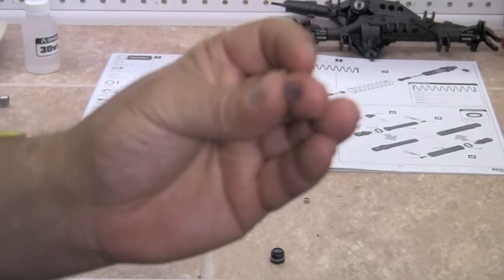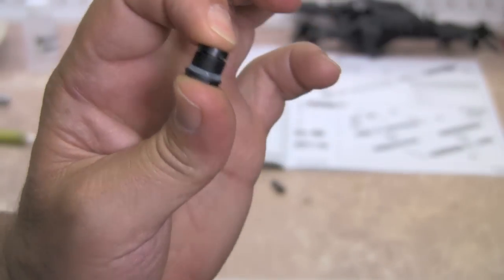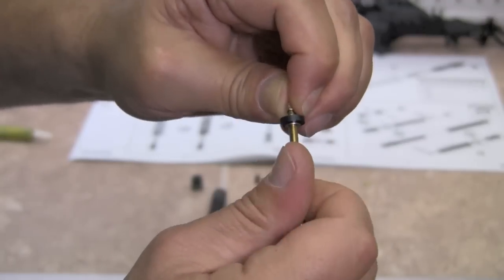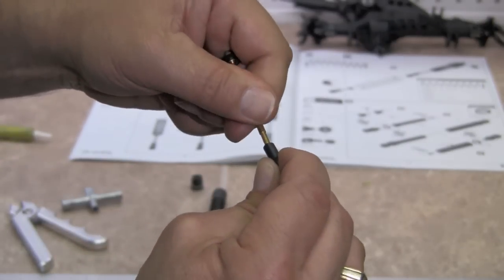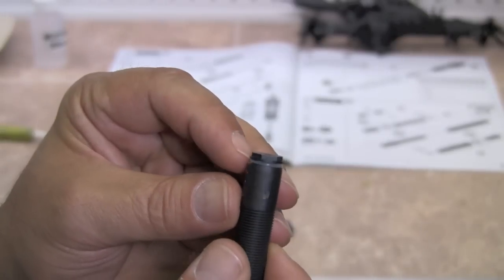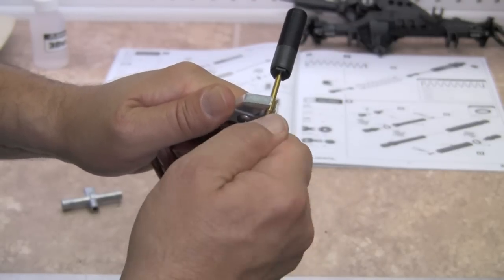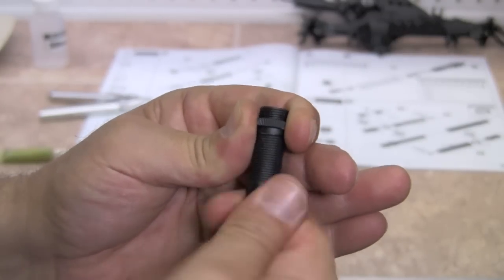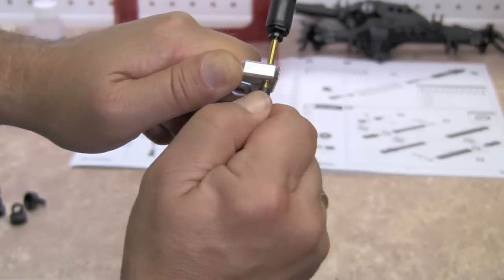Axial Wraith Kit Build Video 7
Building the shocks.